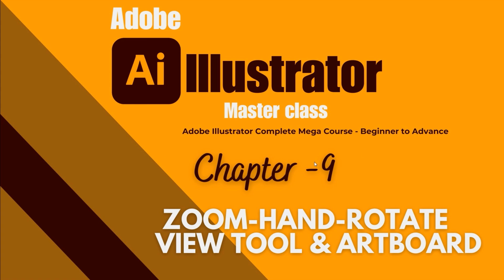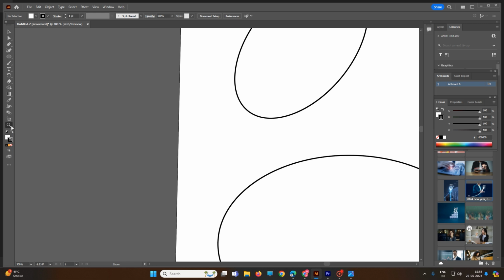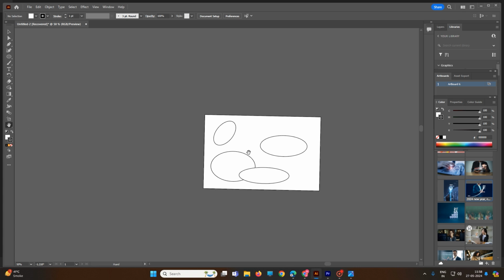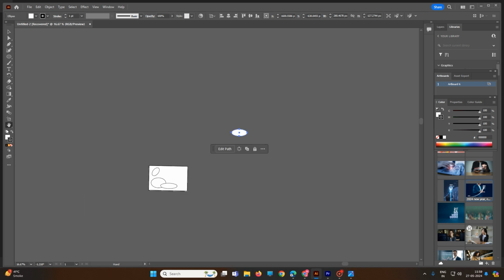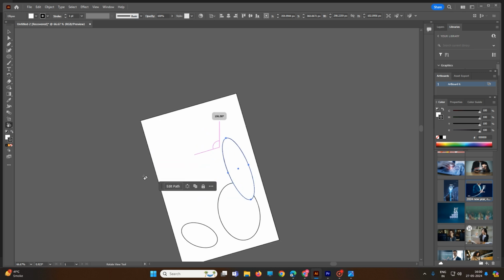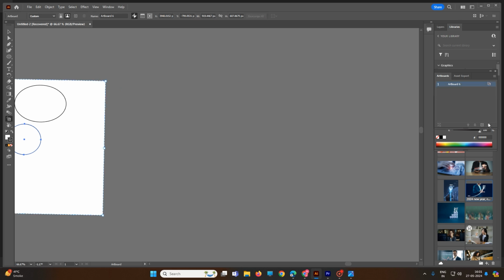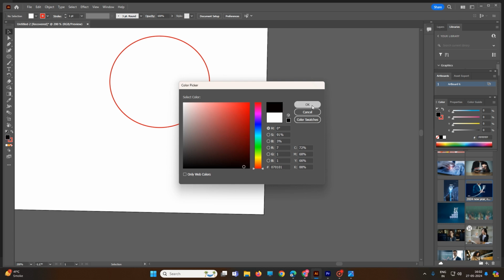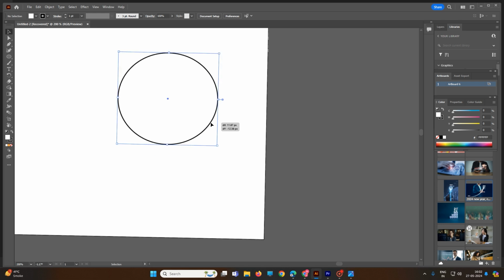Zoom & Navigation MASTERY in Illustrator (Chapter 9) - Work 10X Faster! | PM Digital Guru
🔍 Adobe Illustrator View Tools Tutorial - Zoom & Navigate Like a Pro!

In this Chapter 9 of our Illustrator Master Course, master these essential workflow boosters:
✔ Zoom Tool - Precision control (Alt-scroll, marquee zoom, 100% view)
✔ Hand Tool - Navigate large artboards effortlessly (Spacebar shortcut)
✔ View Modes - Preview vs. Outline for efficient editing

⚡ Hidden Productivity Tricks:
→ Zoom to Selection (Double-click Hand Tool)
→ Temporary Hand Tool (Hold Spacebar)
→ Rotate View for angled designs (Shift+H)
→ GPU Preview for smoother workflow

👨‍💻 Perfect For:
• Beginners struggling with navigation
• Designers working on complex illustrations
• Anyone wanting to speed up their workflow